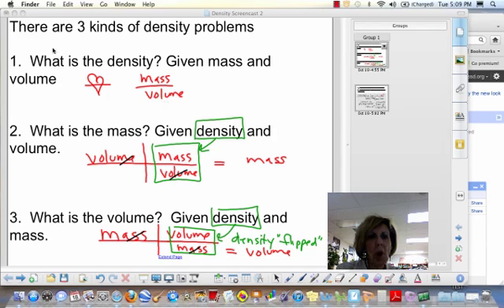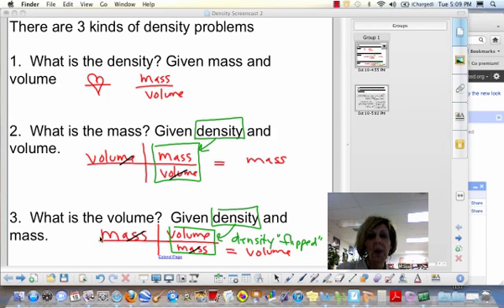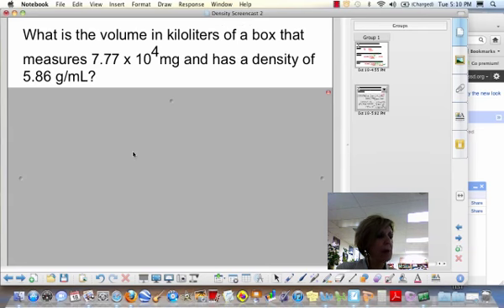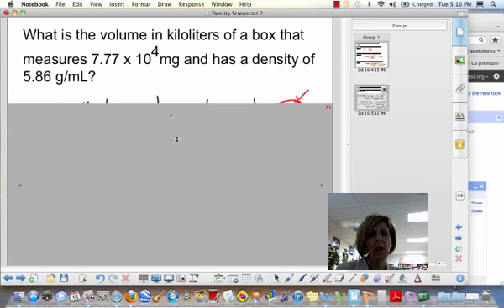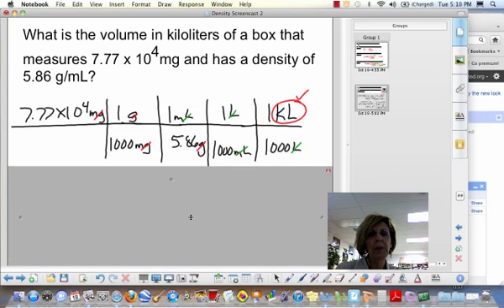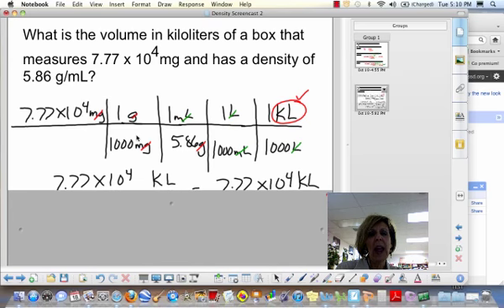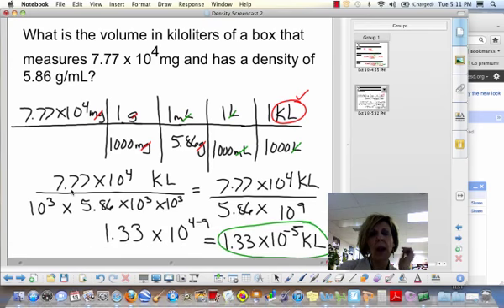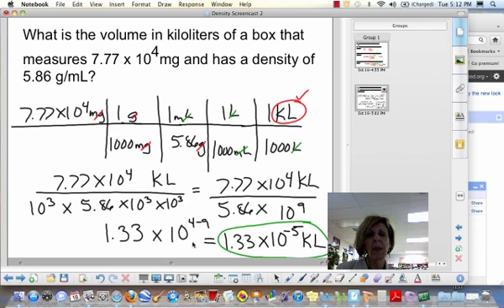Density Screencast 2.mp4